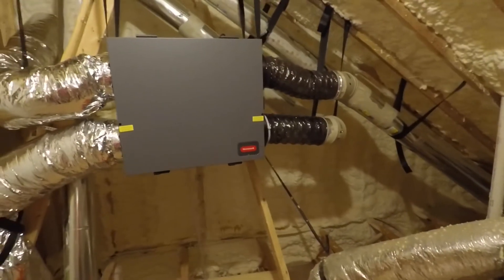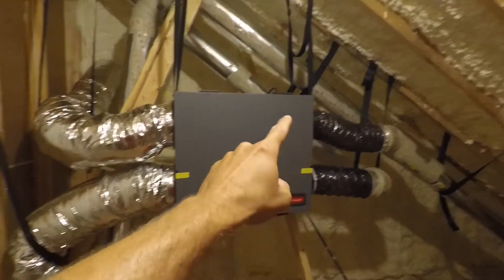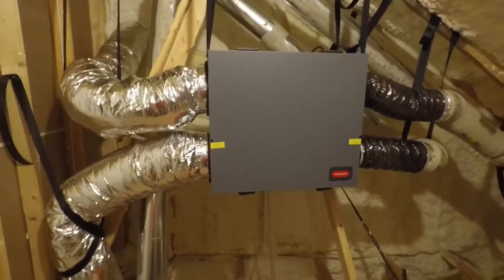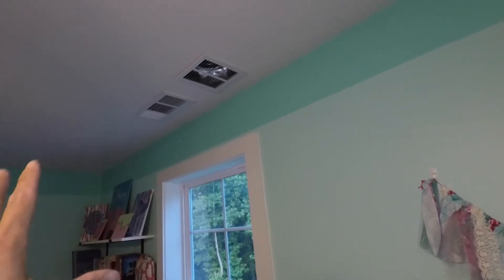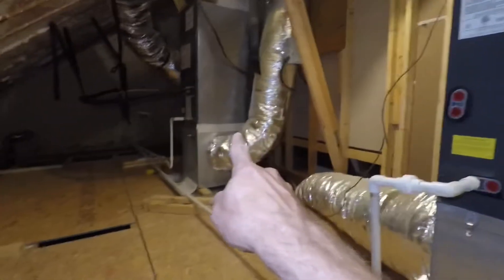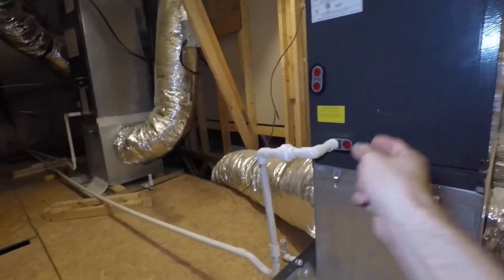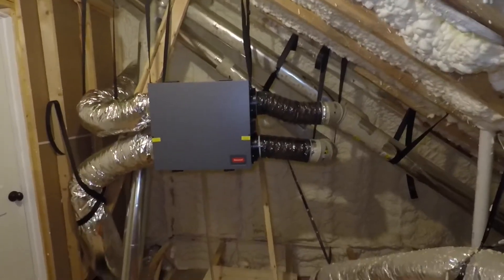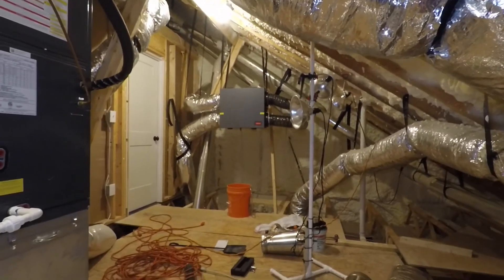Why my ERV has its own ductwork and why it's not using my HVAC ductwork. Energy Recovery Ventilator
I installed a Honeywell ERV. I installed its own separate ductwork. I did not want to use my HVAC ductwork for my ERV. I talk about it.